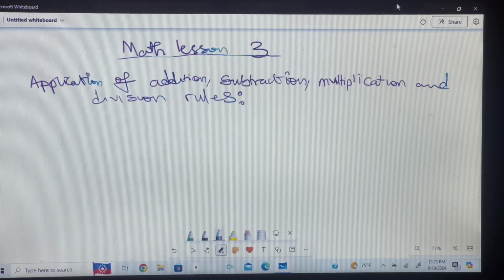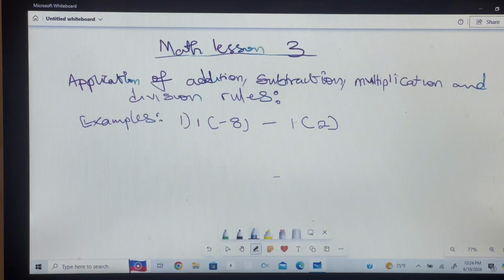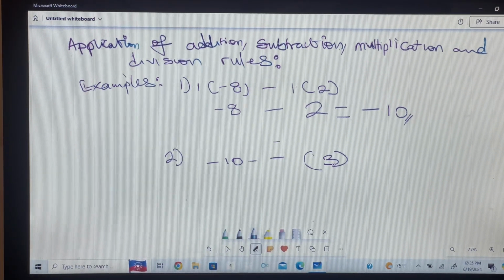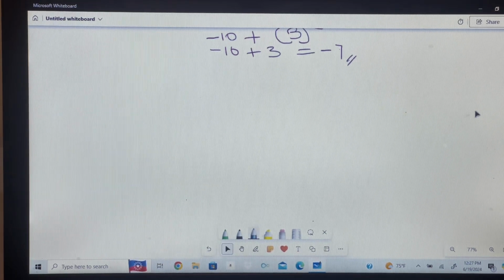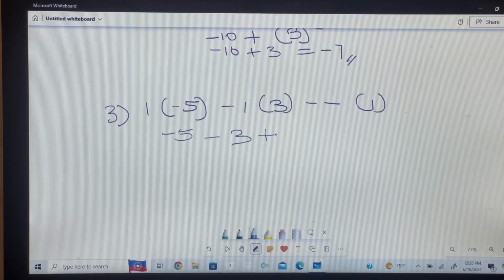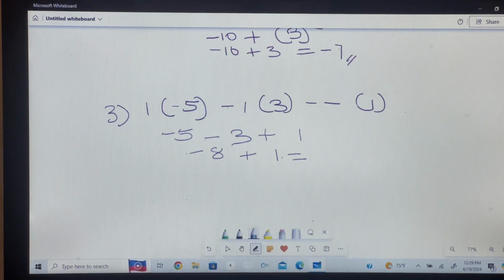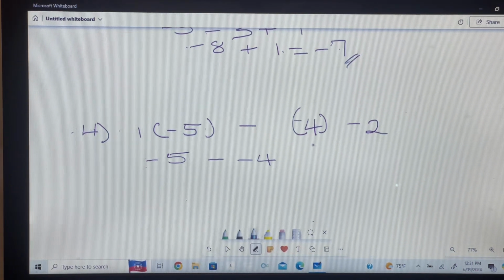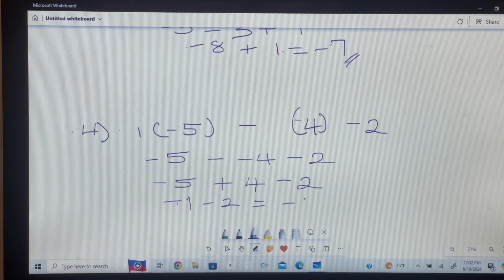June 19, 2024